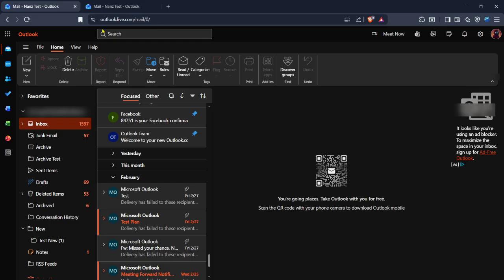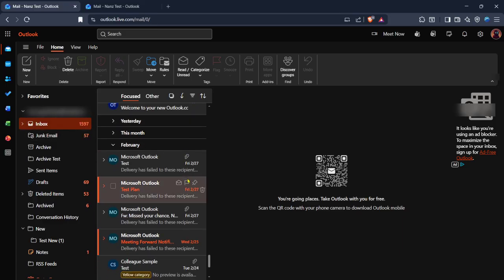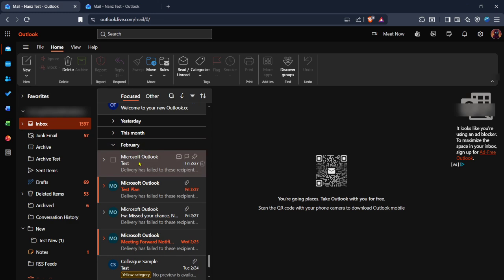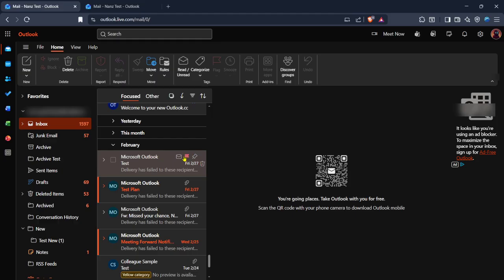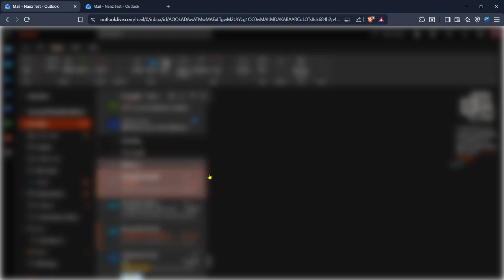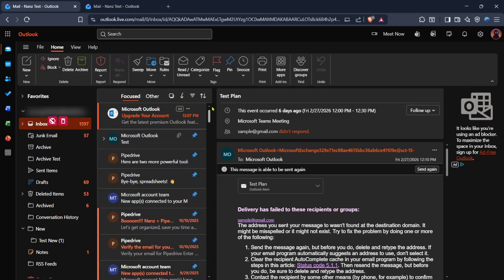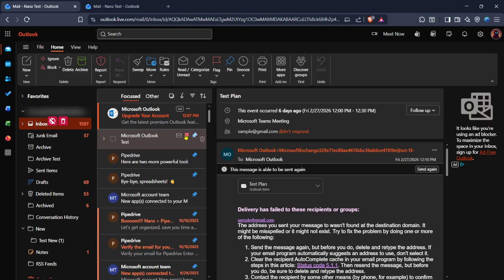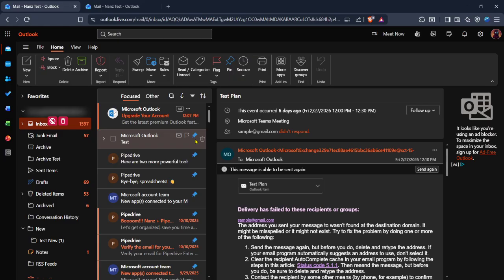How to PIN Email to Top of Microsoft Outlook Inbox (2026 Guide)